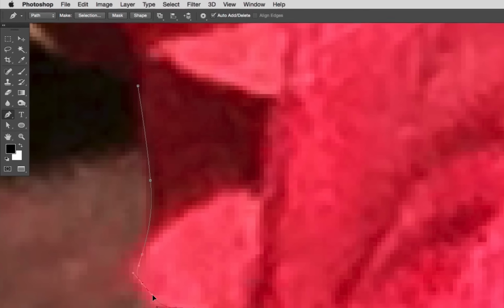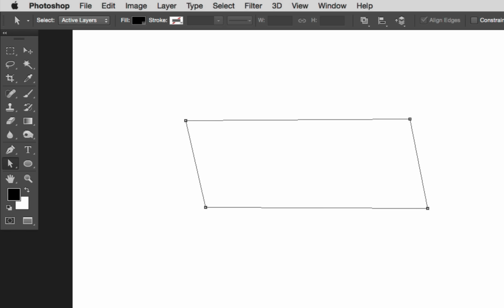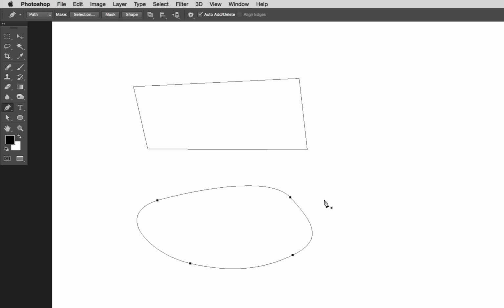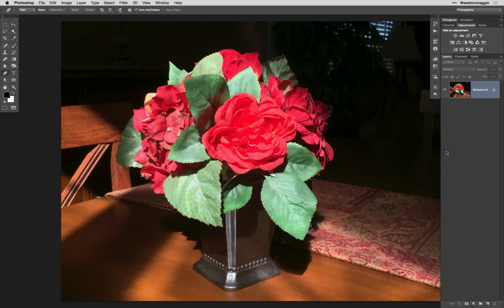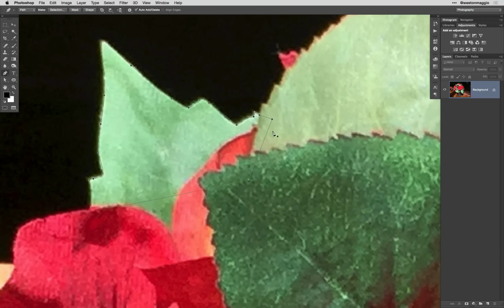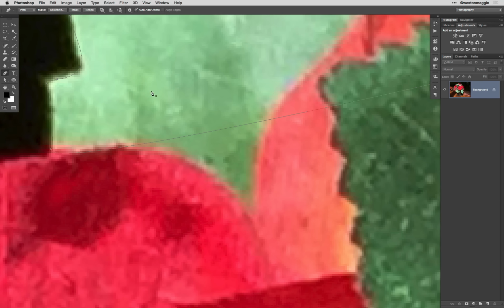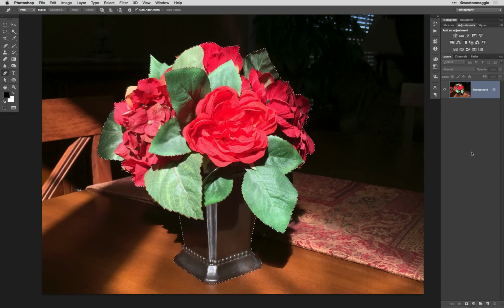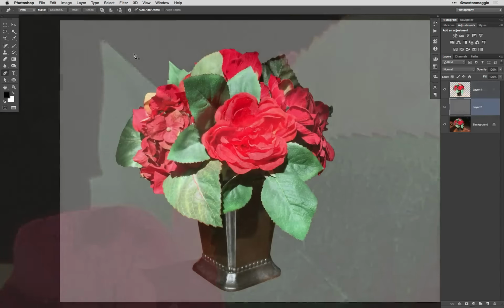Getting Started with Photoshop's Pen Tool with a Wacom Tablet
To draw with the pen tool, you place anchor points or "points" by tapping your pen to the tablet. Each successive point creates a segment. The combination of these segments, whether straight or curved make up a path. The general process of placing points is fairly simple, but getting the resulting segment to go where you want them to takes a little practice.